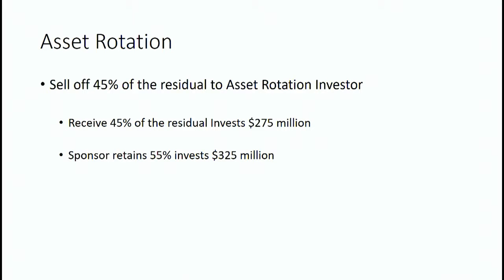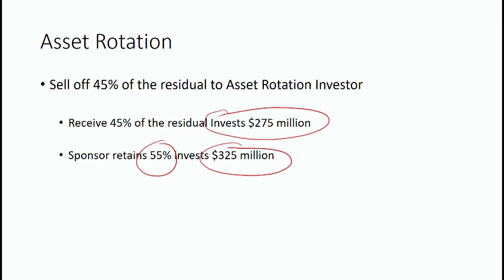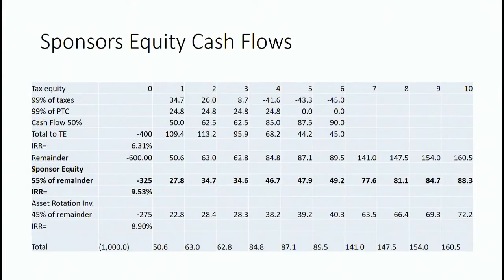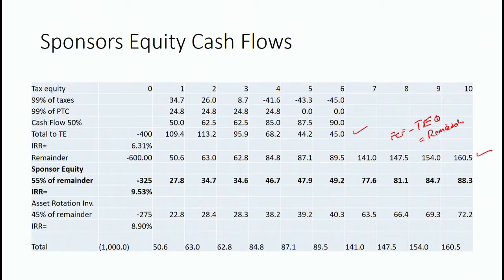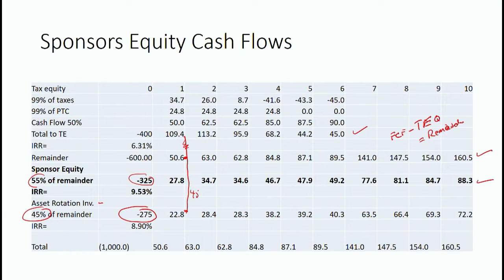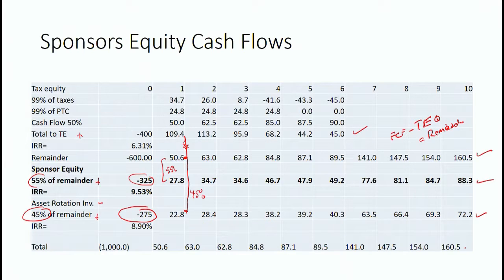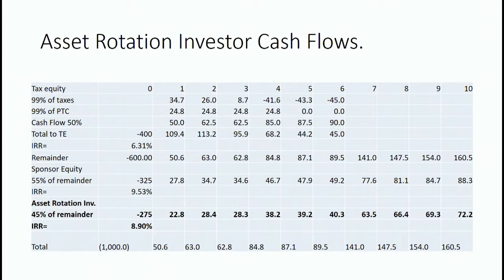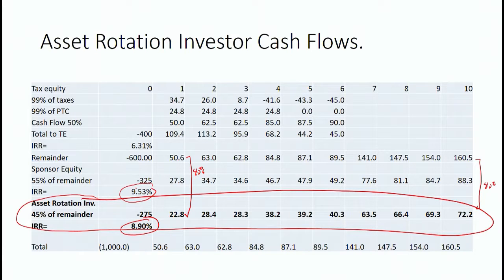Project Financing Part 5 Asset Rotation Investor Cash Flows